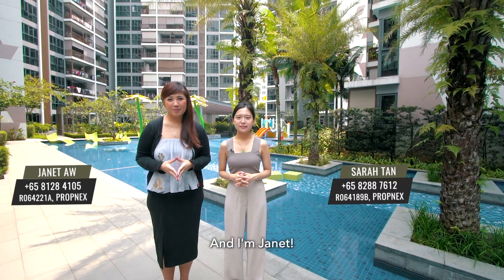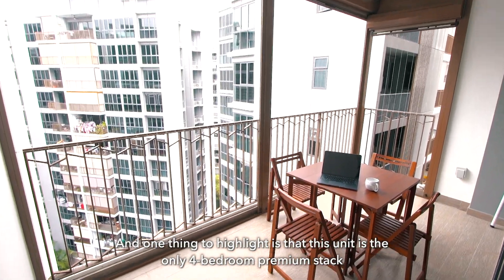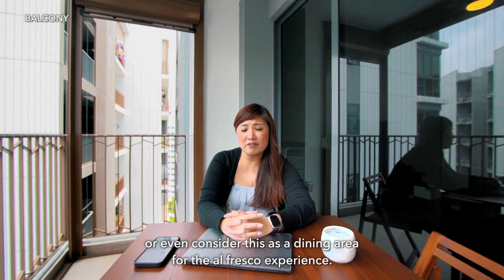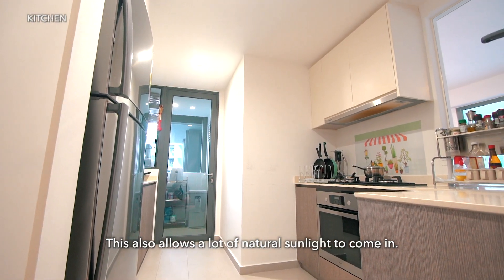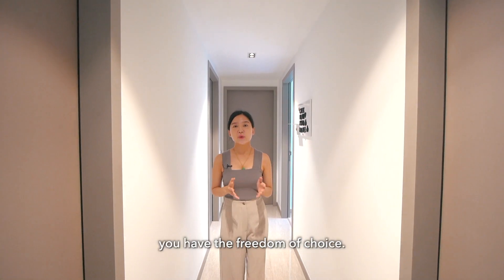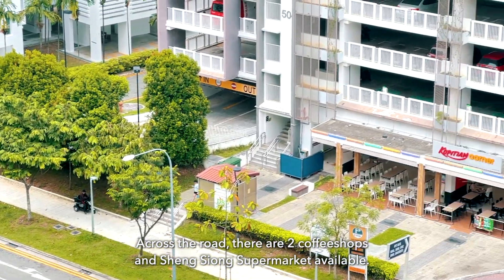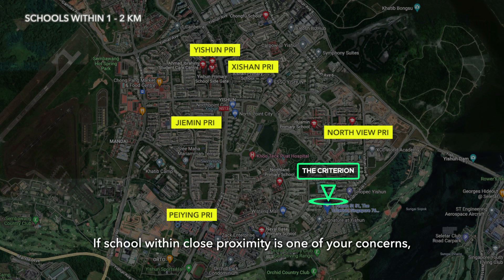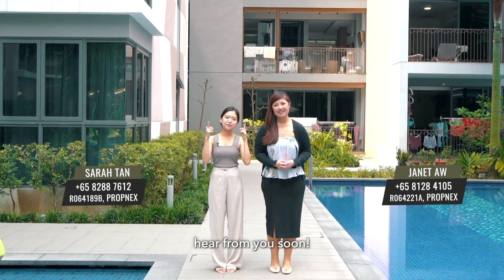The Criterion: Brand new MOP 4 bedroom premium EC unit, 1,248 sq ft at Yishun | Sarah & Janet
Rare 4 bedroom premium pool view facing unit for sale at Yishun!

Newly MOP EC in Yishun, right beside The Signature. Only 48 units available! Rare unit with pool view facing

✔️ 4 bedroom with: junior master room, utility, yard area & WC included
✔️ High floor, pool view facing
✔️ No west sun
✔️ Well-maintained & move in ready
✔️ Spacious and bright
✔️ Regular & efficient layout
✔️ Blinds installed
✔️ No extension required

Nearby Amenities:

✔️Sheng Siong Supermarket
✔️Kopitiam Corner
✔️ Wisteria Mall

Primary schools within 1km:

✔️ Northland Primary School
✔️ Naval Base Primary School
✔️ Hua Min Primary School

Upcoming transformation: North South Corridor will bring about more convenience in commuting!